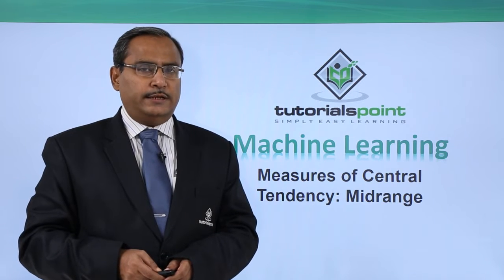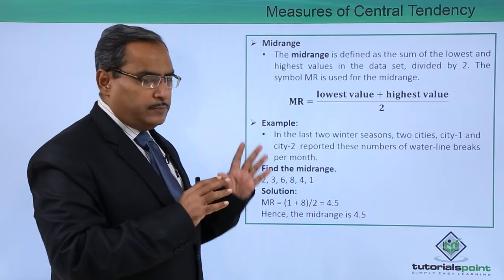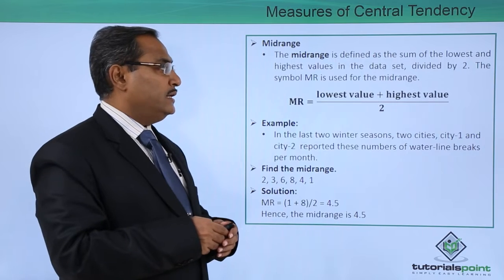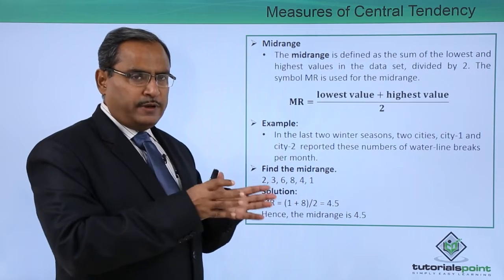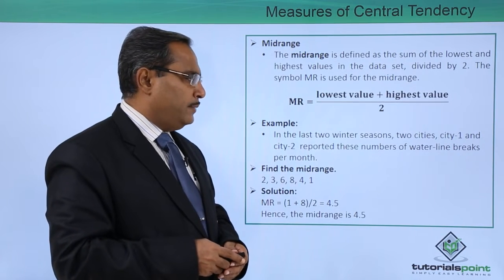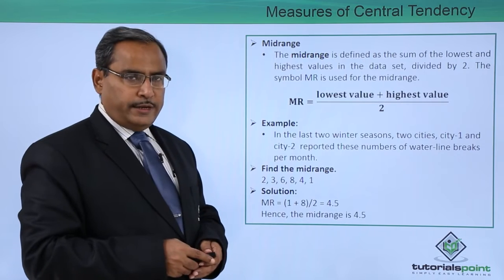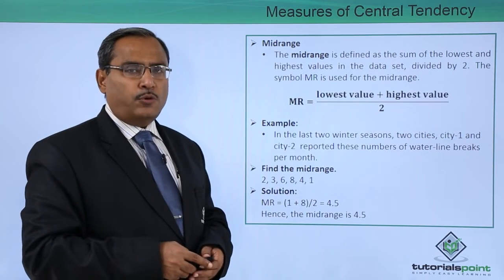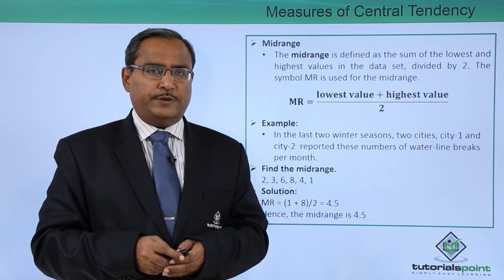Machine Learning - Data Description - Measures of Central Tendency Midrange